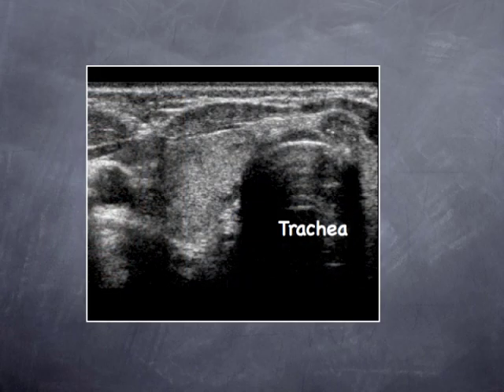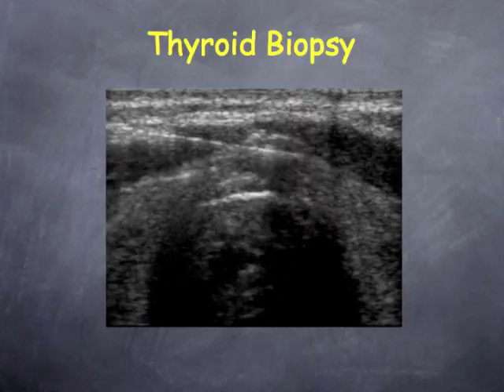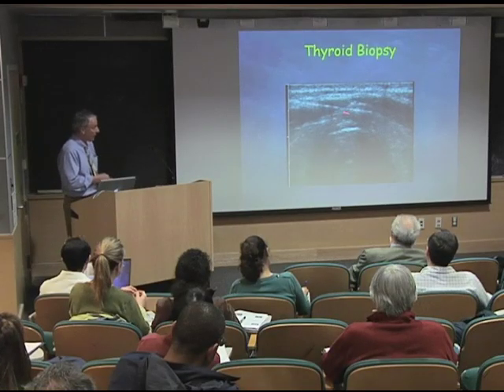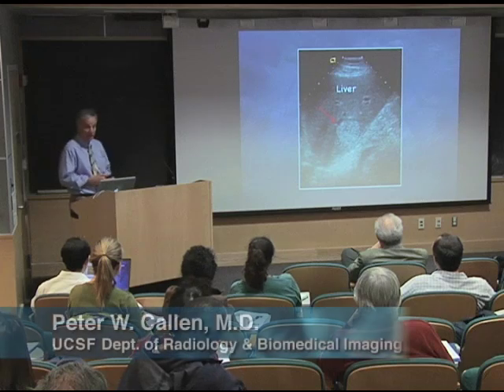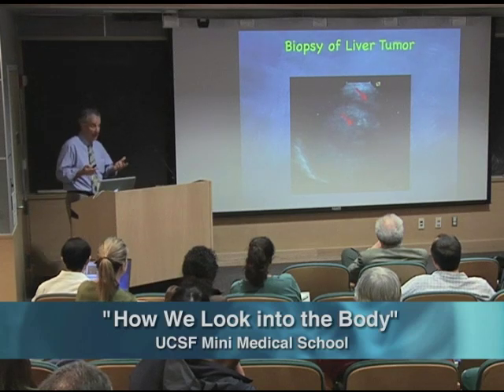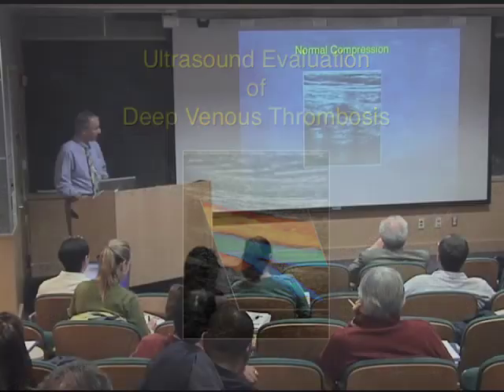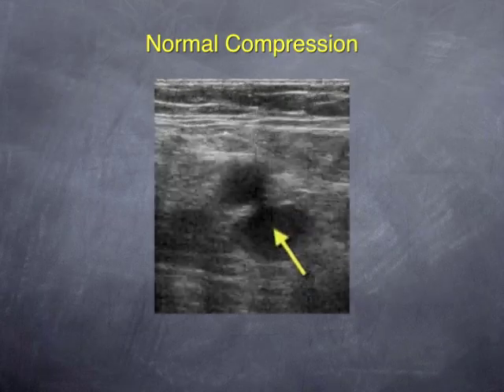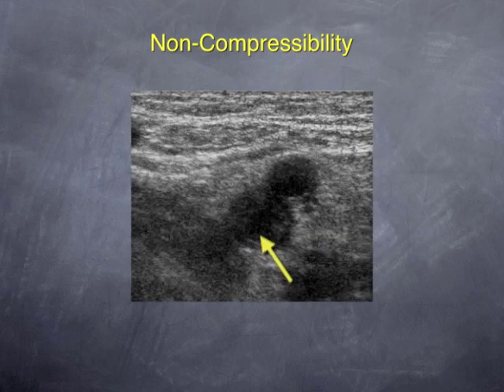UCSF Radiology: What Ultrasound Tells Us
UCSF ultrasound Radiologist Dr. Callen describes various purposes of diagnostic ultrasound, from screening disease to treating it.